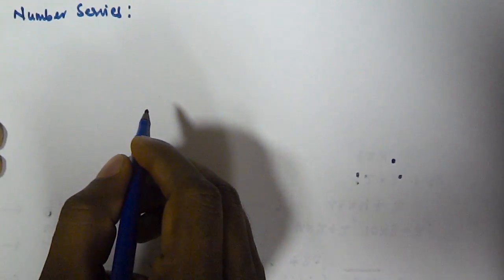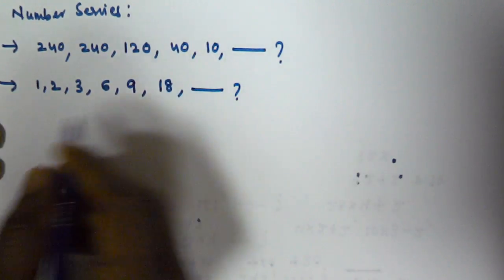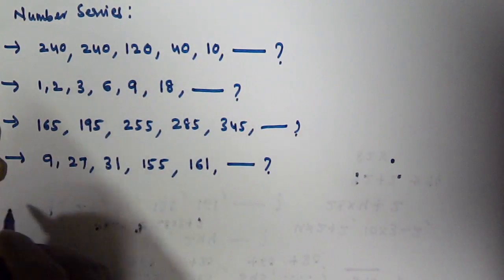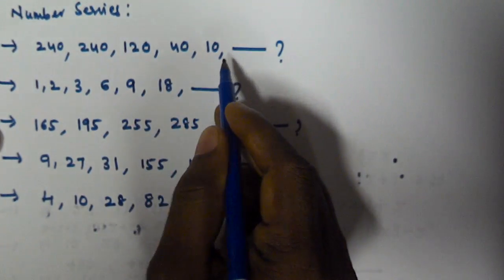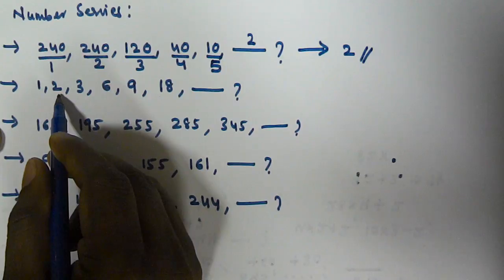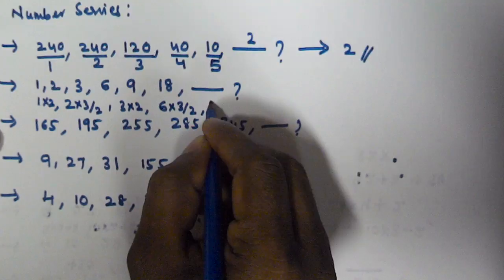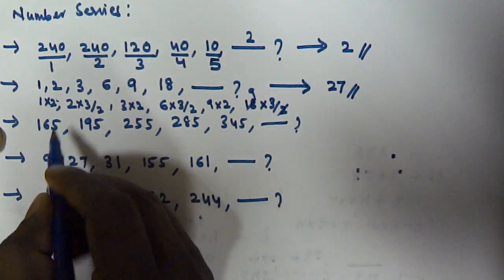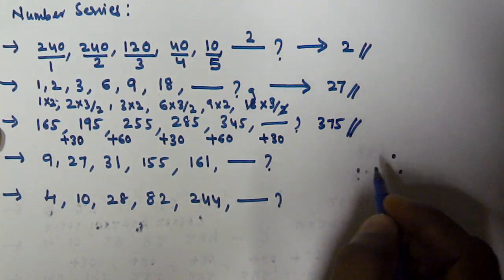Number Series Tricks For Bank PO Clerk SSC CGL | Part 3